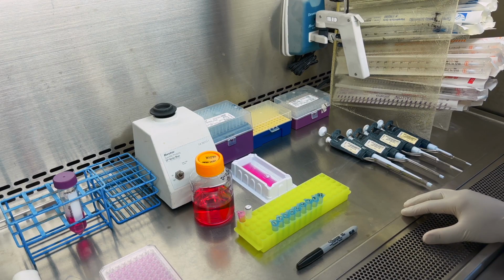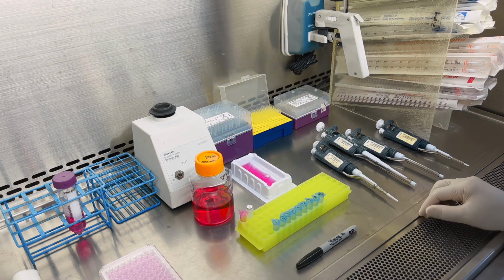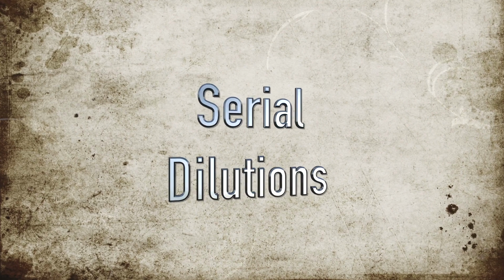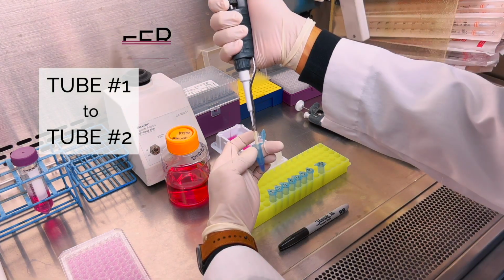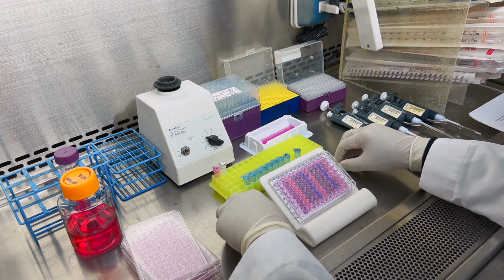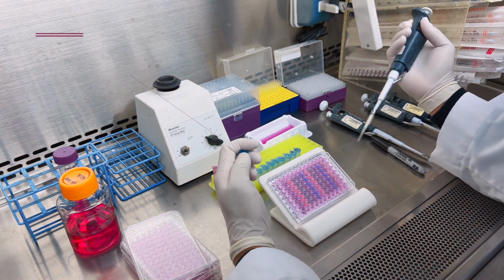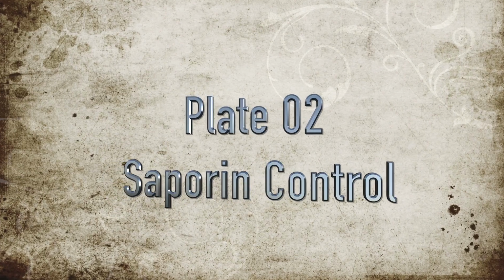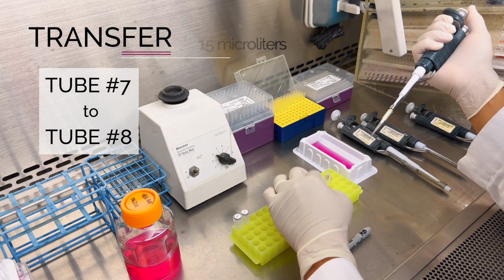Biotin-Z Internalization Kit - Day 02 (English)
This video will guide you in preparing the sample dilutions for the materials that you’ll need to add to the plates. This will include the Biotinylated Molecule mixed with Streptavidin-ZAP along with the controls. You will need to download and complete the Biotin-Z Excel Workbook calculations prior to beginning this part of the cytotoxicity assay.